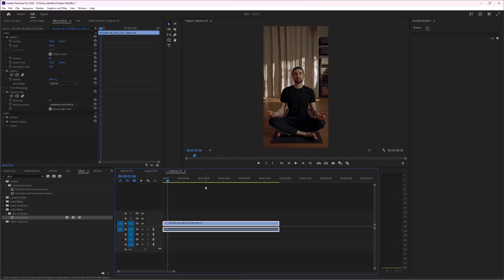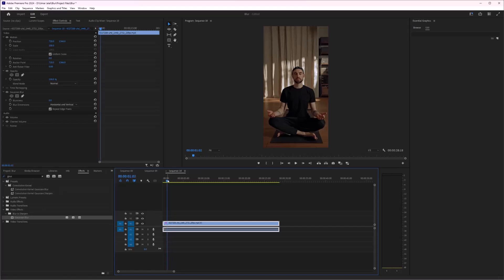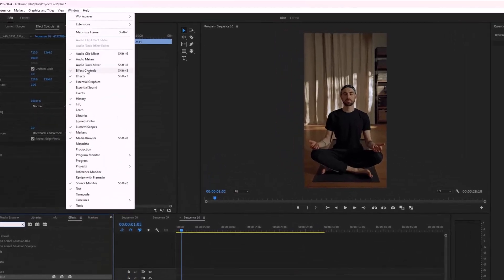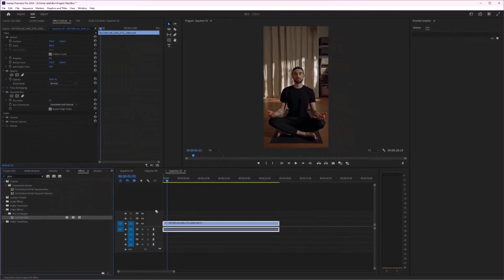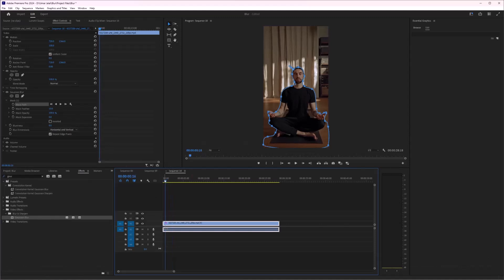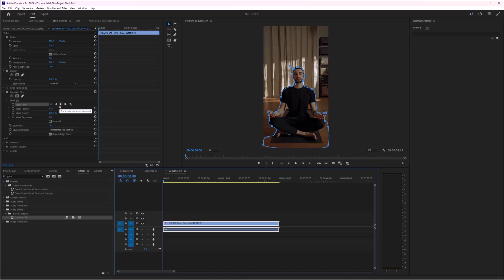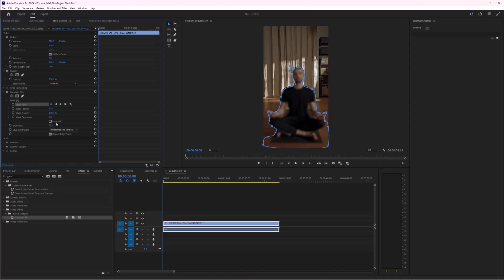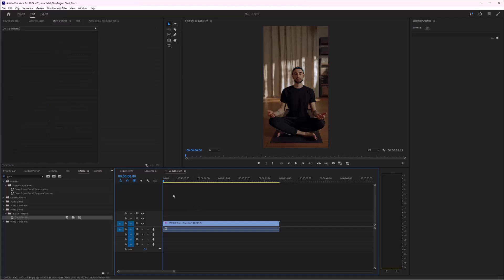How to Add Focus Blur in Premiere Pro 2024 | Blur Focus Effect Premiere Pro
In this video, you'll learn how to add a focus blur effect in Adobe Premiere Pro 2024. Are you interested in creating a cinematic look by adding a focus blur to your footage in Premiere Pro? If you're a beginner, this tutorial is your gateway to mastering the basics of focus blur effects and understanding Adobe Premiere Pro clearly.

In this tutorial, we're about to demystify adding a focus blur effect in Adobe Premiere Pro. Think of it as refining your footage to achieve a professional finish.

In this video, you will learn about:
1. How to Add Focus Blur in Premiere Pro 2024
2. Blur Focus Effect Premiere Pro Tutorial

Whether you're a seasoned editor or just stepping into the world of Adobe Premiere Pro, get ready to enhance your footage with stunning focus blur effects. Let’s get started!